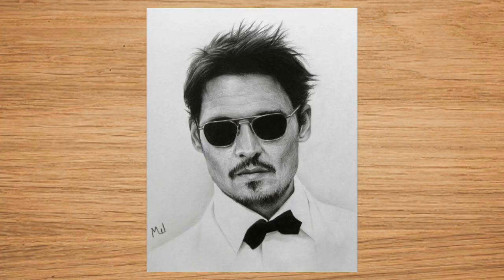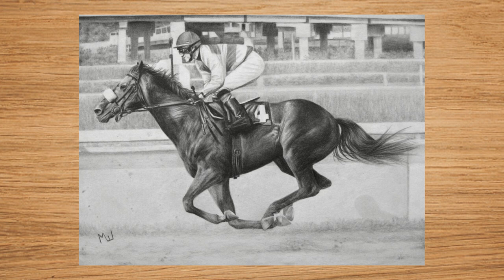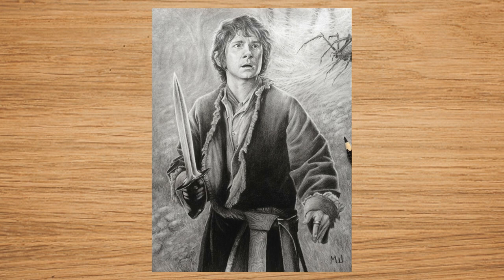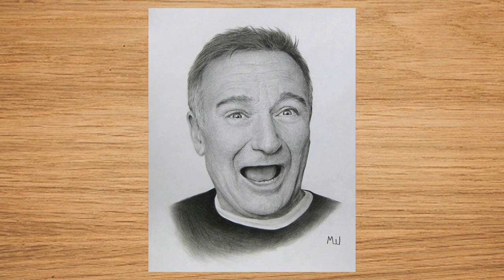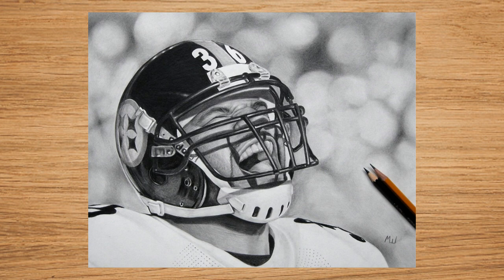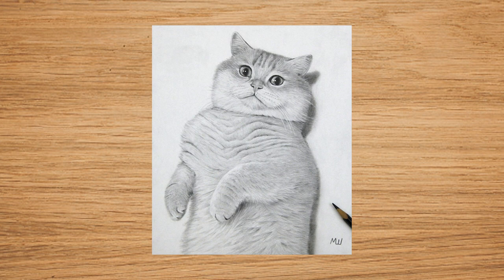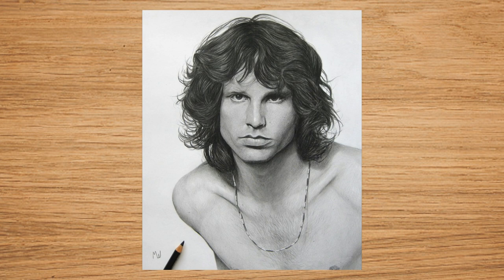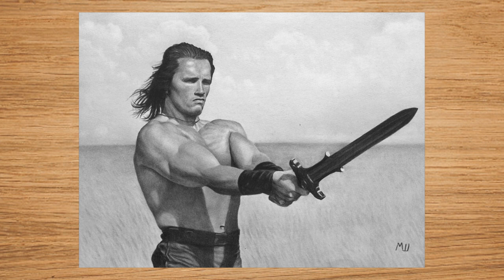Drawing With Only One Pencil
In this video I want to show you a series of drawings done in black colored pencil.